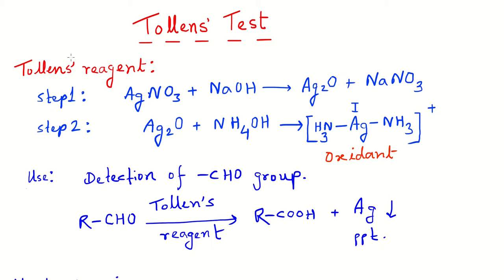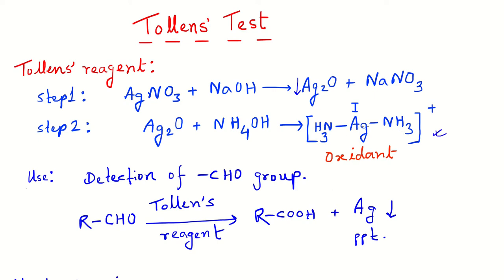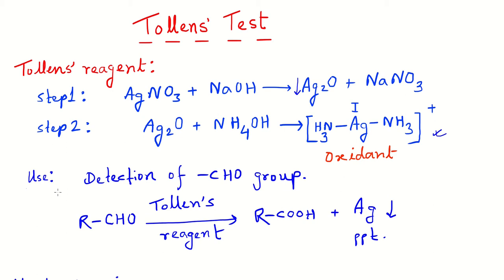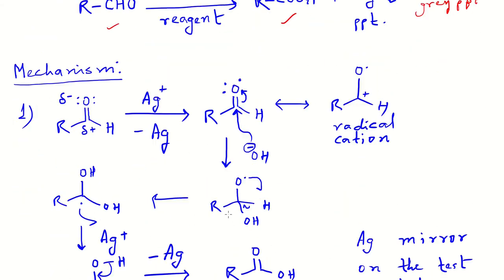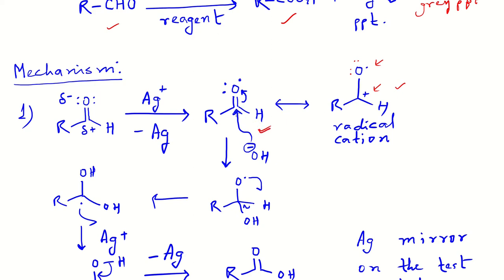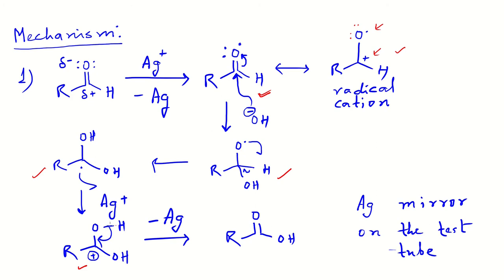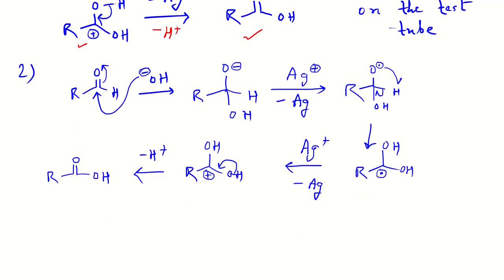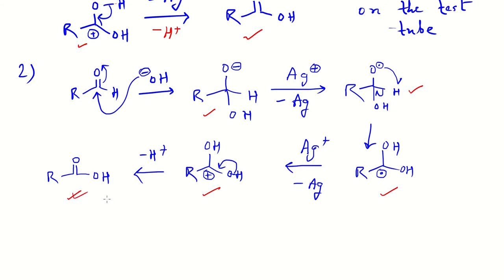Tollens' Test: Tollens' Reagent: Practical Organic Chemistry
Detailed mechanism of Tollens' test is given in this video.
Book consulted:
Vogels Textbook of Practical Organic Chemistry by Arthur Israel Vogel